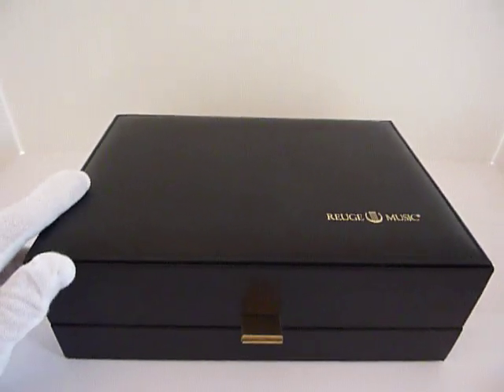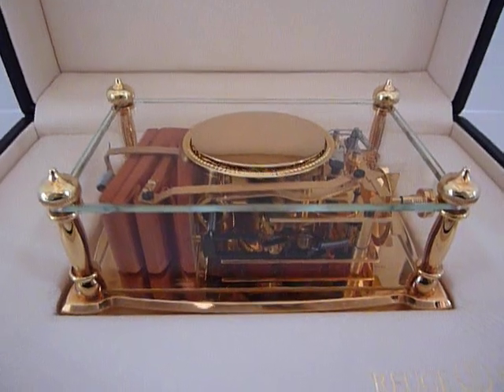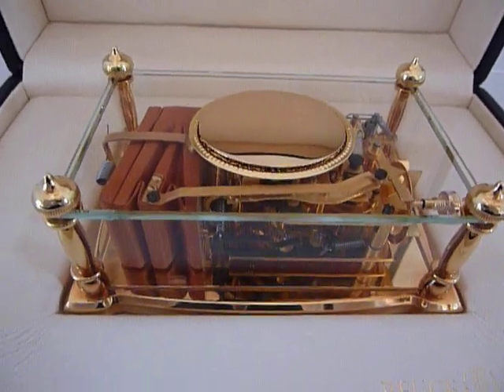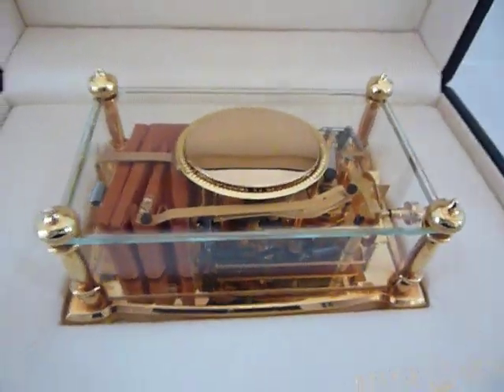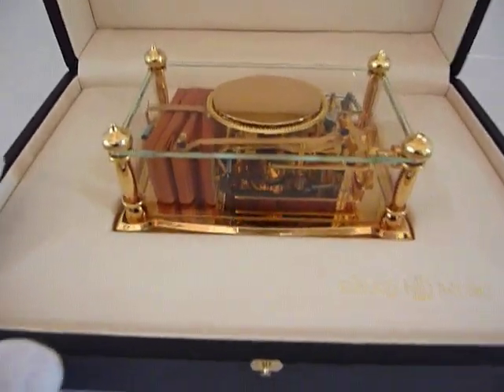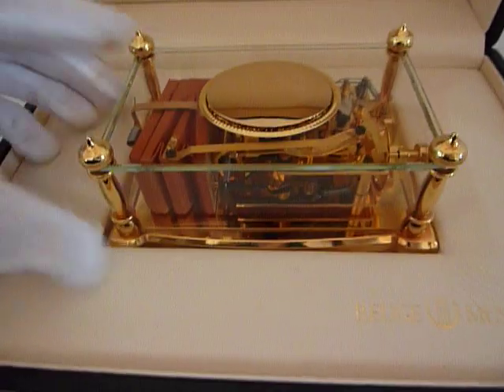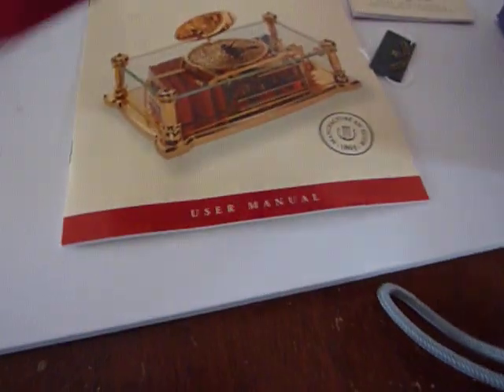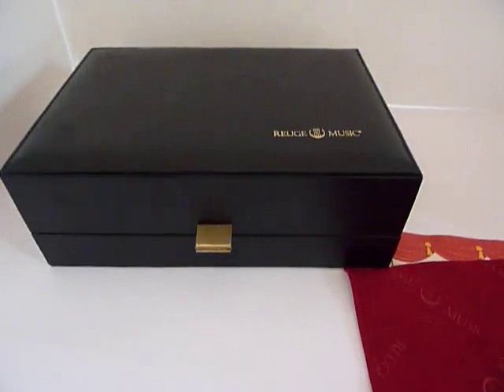Reuge Byzance Crystal singing bird box